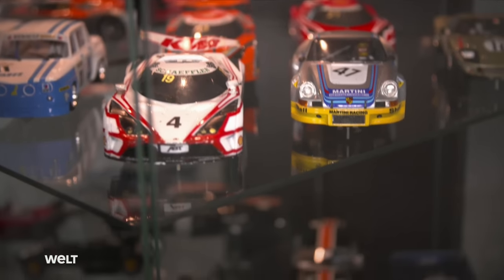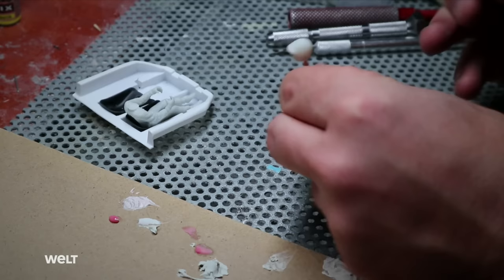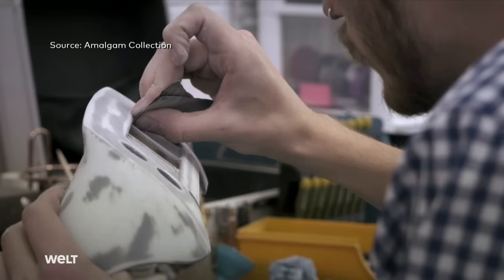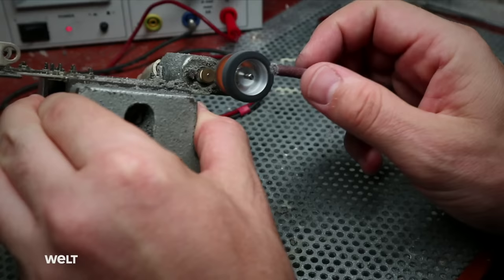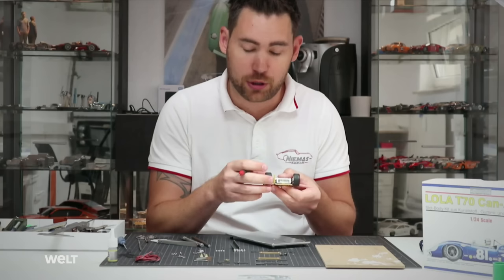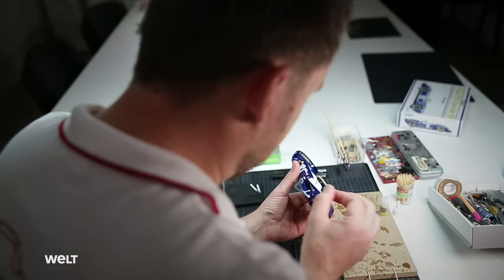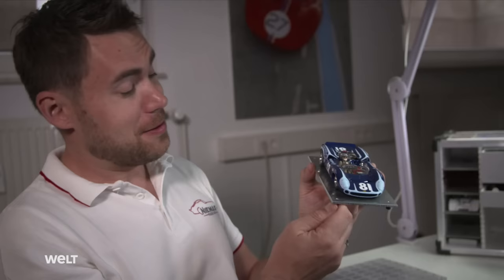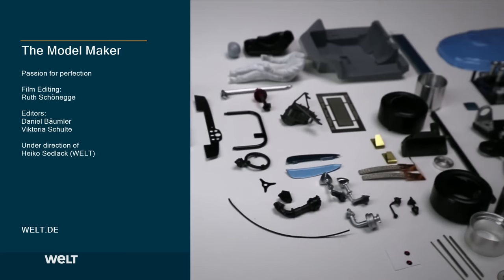THE MODEL MAKER - Slot Cars Passion For Perfection | Full Documentary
For the trained model maker Michael Niemas, hobby, job and passion are one and the same: He builds racing cars true to the original in miniature format. The tinkerer now designs the miniature cars on a scale of 1:24 for customers all over the world. Technically, too, the vehicles are small masterpieces and, like their big role models, can even be used in races. In this report, Niemas creates the model of a Lola T70 from the 1960s.